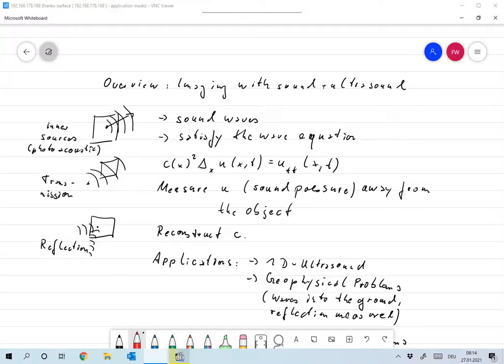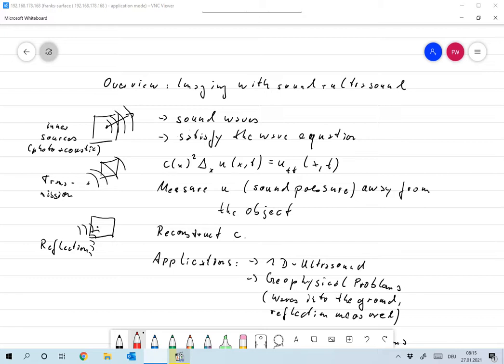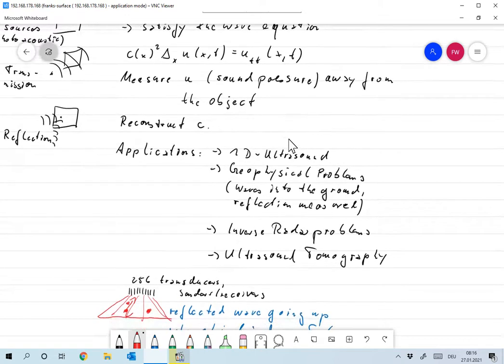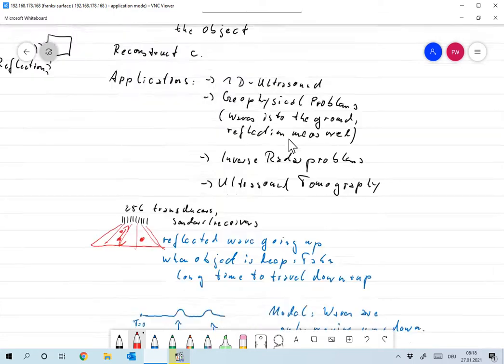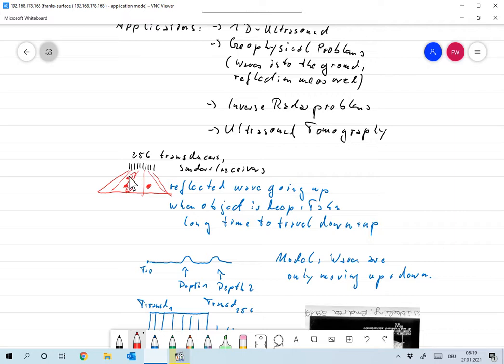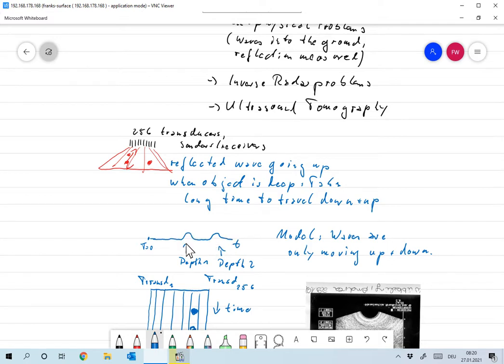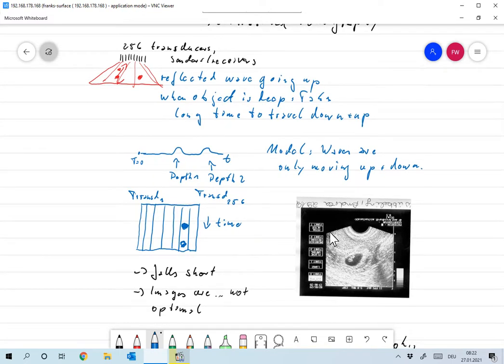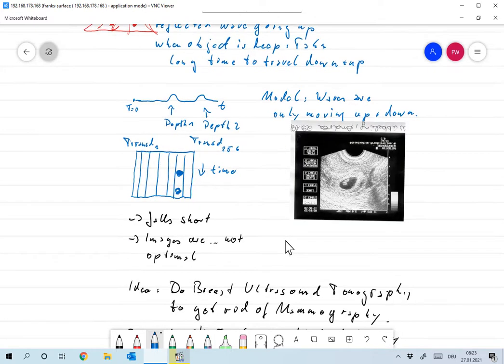2021 01 27 08 24 21 Ultrasound 1 Frank Wuebbeling Bildschirm, OC Studio